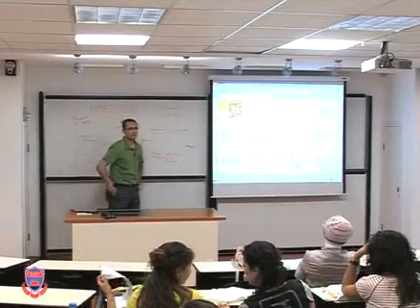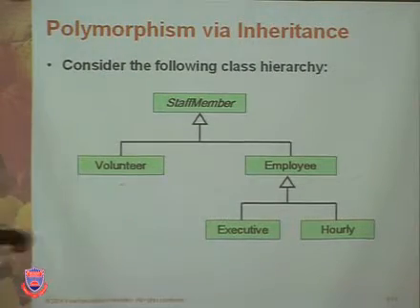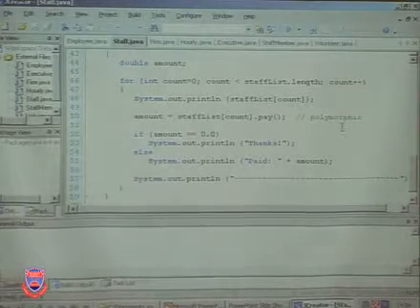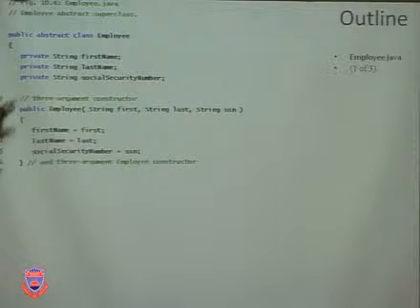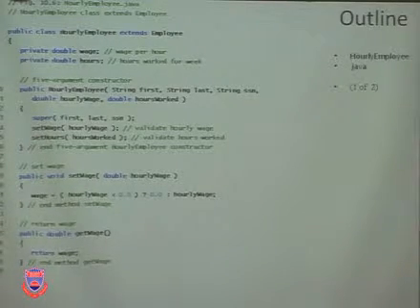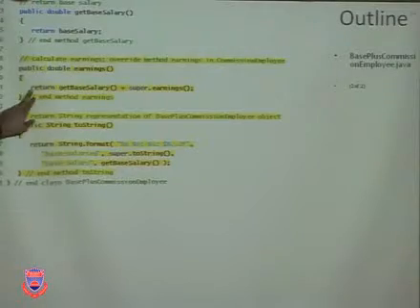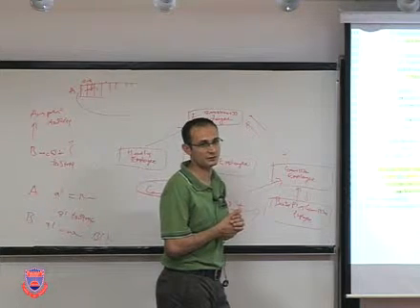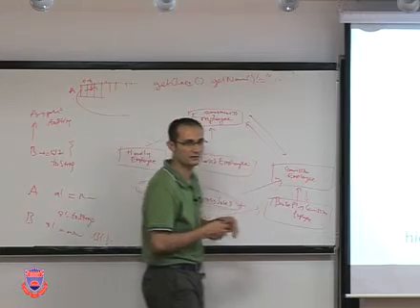CS 102 Algorithms and Programming II Lecture 24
Polymorphism (cont'd)